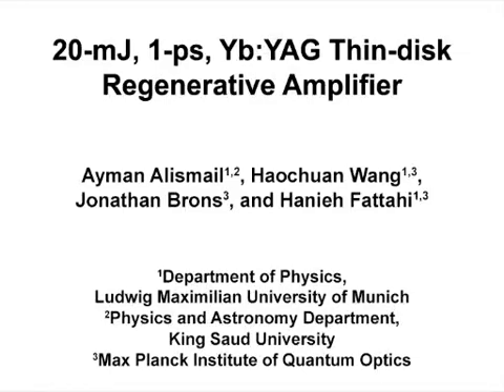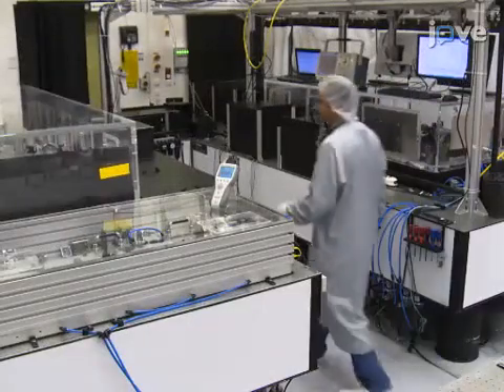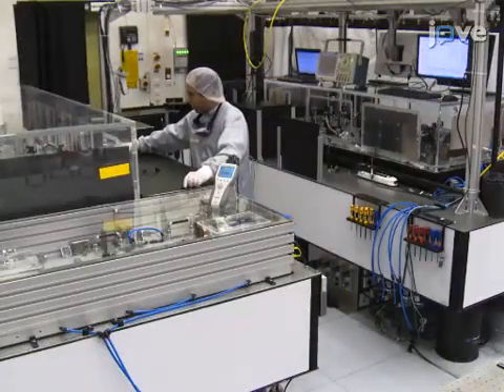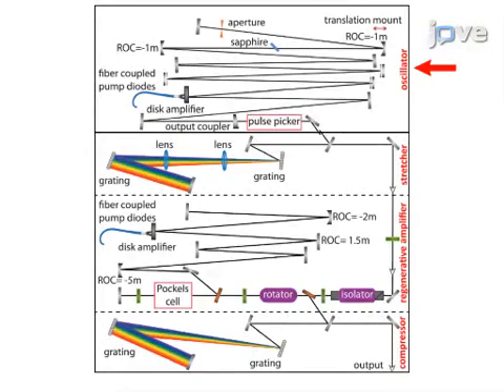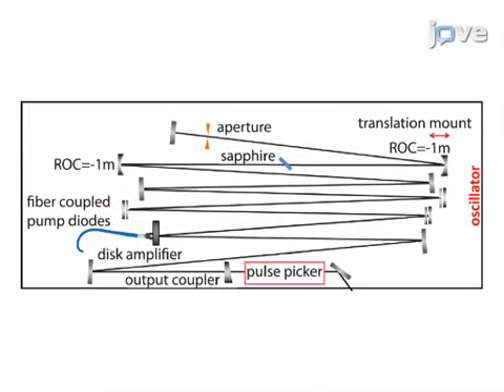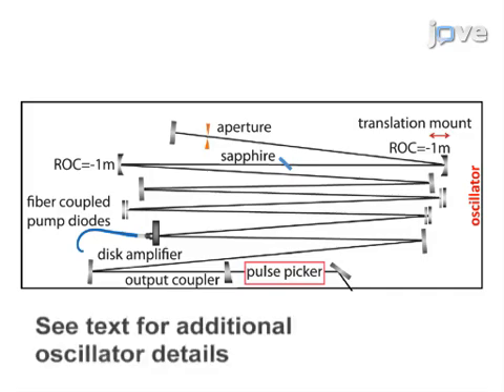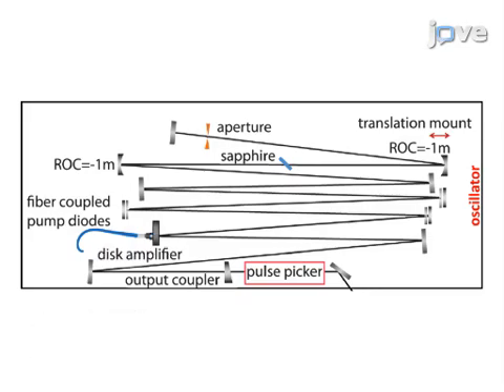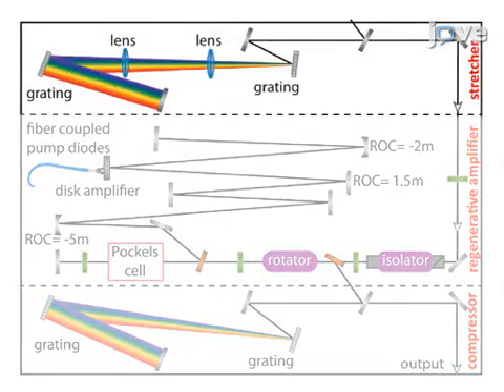20 mJ, 1 ps Yb:YAG Thin-Disk Regenerative Amplifier l Protocol Preview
20 mJ, 1 ps Yb:YAG Thin-disk Regenerative Amplifier -  a 2 minute Preview of the Experimental Protocol

Ayman Alismail, Haochuan Wang, Jonathan Brons, Hanieh Fattahi
Ludwig Maximilian University of Munich, Department of Physics; King Saud University, Physics and Astronomy Department; Max Planck Institute of Quantum Optics,;

A protocol for the operation of a high-energy, high-power optical parametric chirped pulse amplifier pump source based on an Yb:YAG thin-disk regenerative amplifier is presented here.